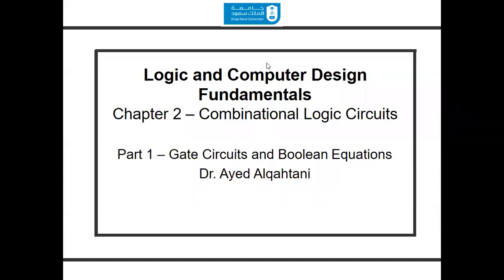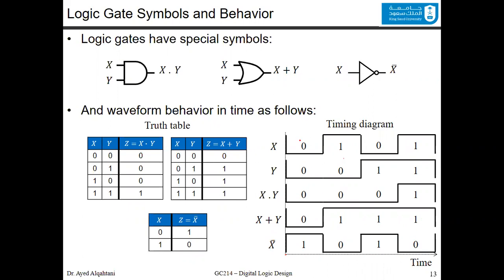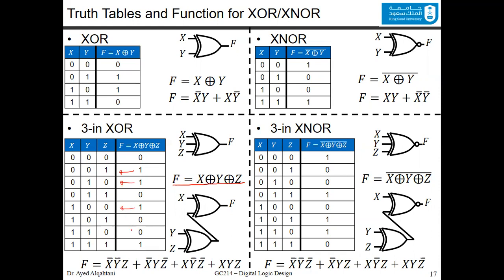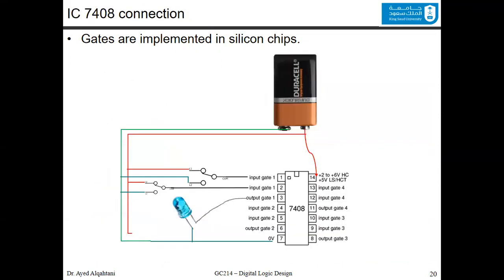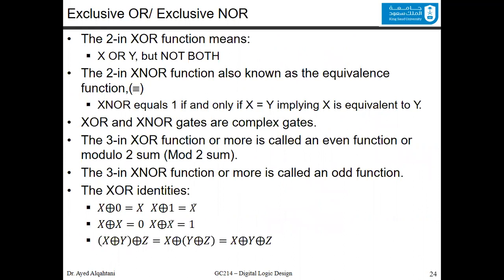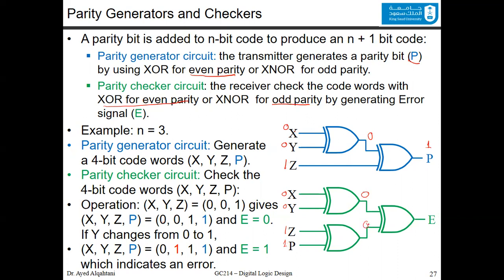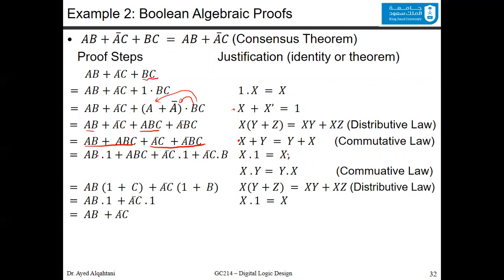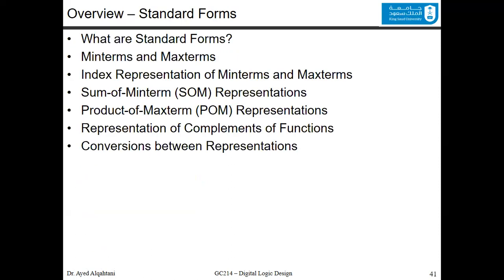Digital Logic Design-Lecture 02-Chap_02_P1-Gate Circuits and Boolean Equations 1-2